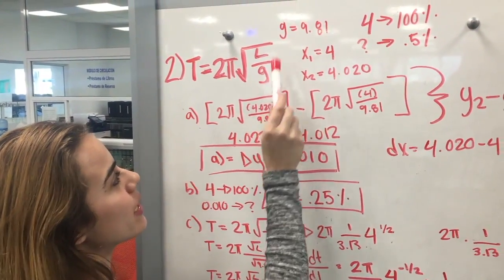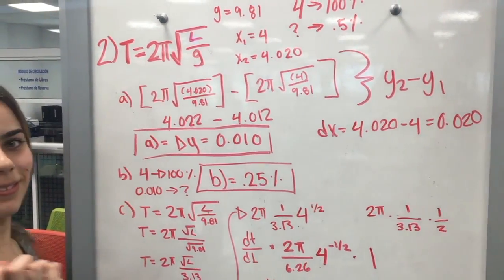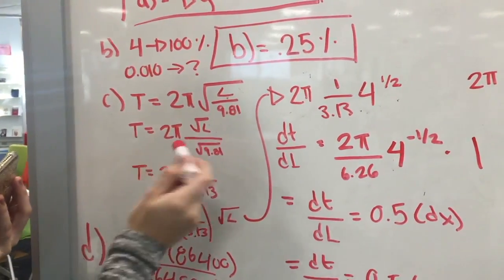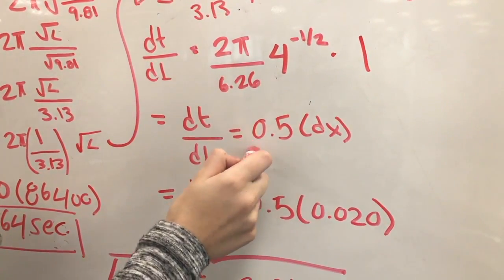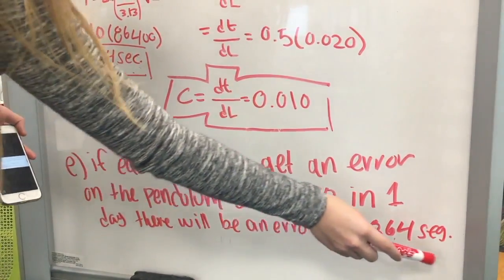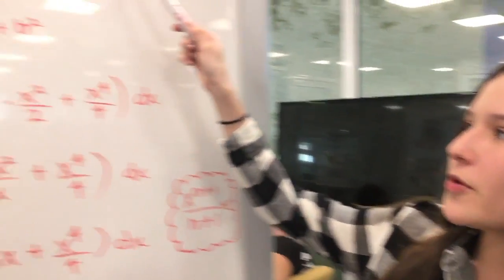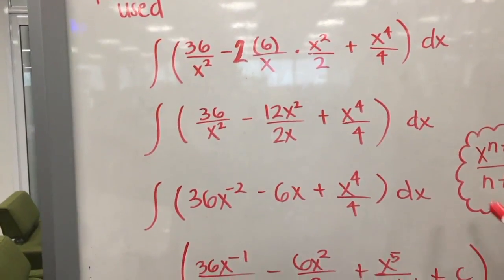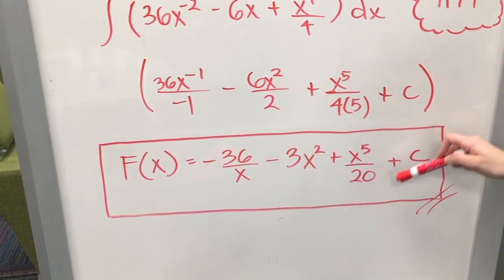partial project math6